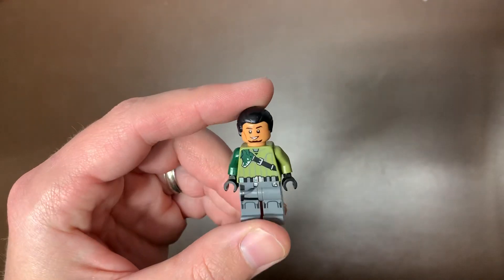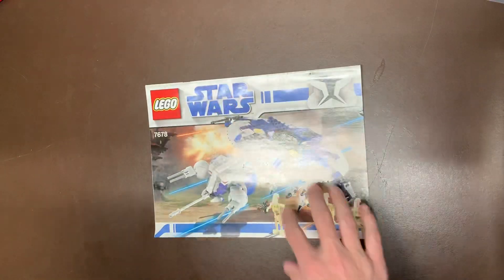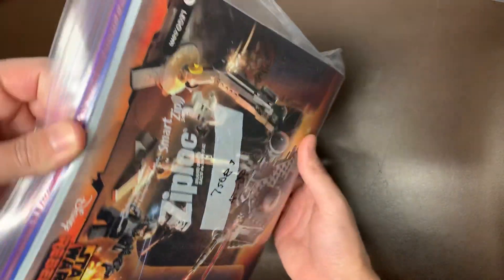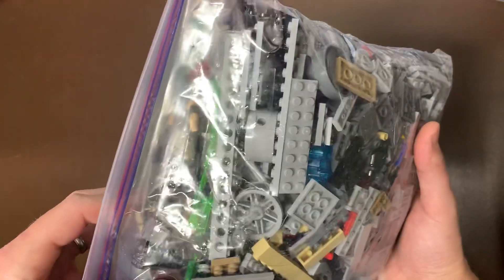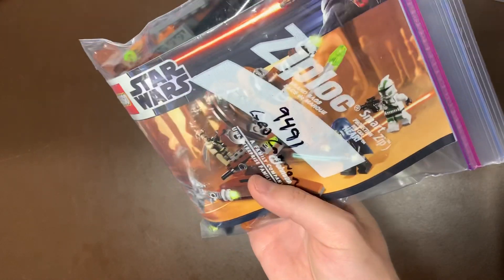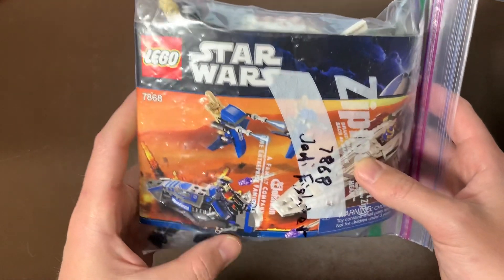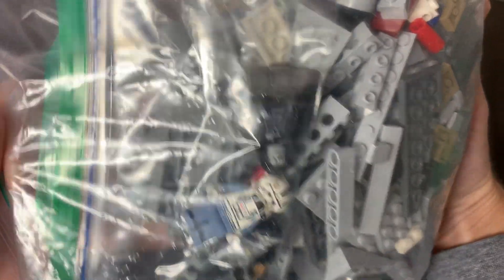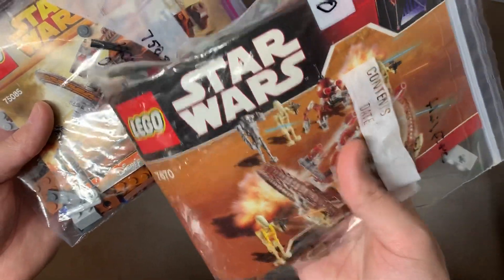$10,000 LEGO Star Wars haul episode 4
Join me for episode 4 of our unboxing the LEGO Star Wars castle.  Some more great LEGO sets are featured in this mega LEGO haul.

Stores.ebay.com/legbros